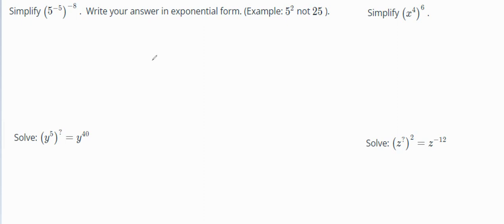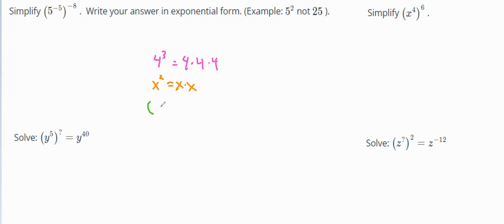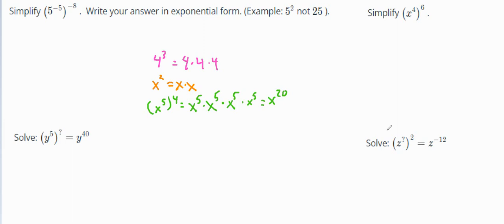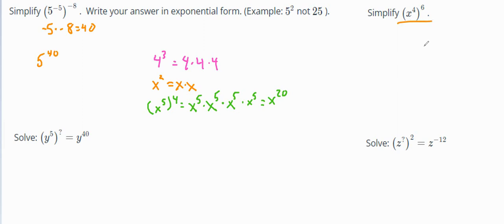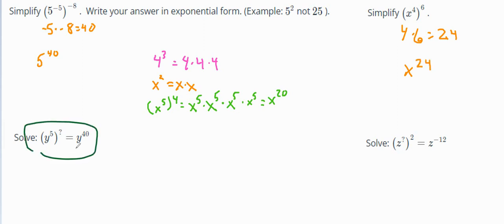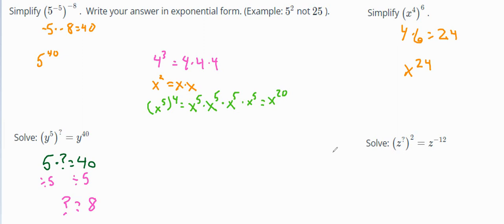Power Rule of Exponents